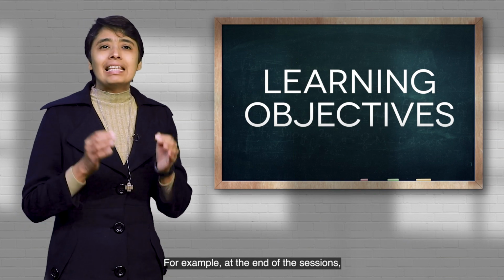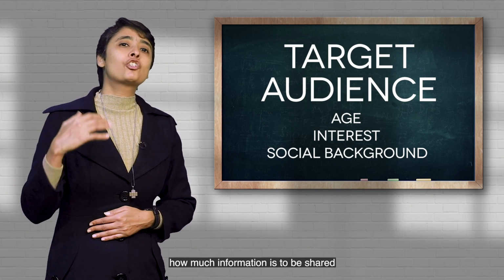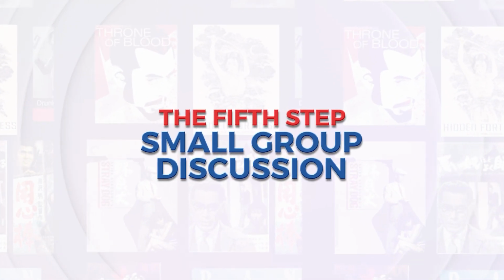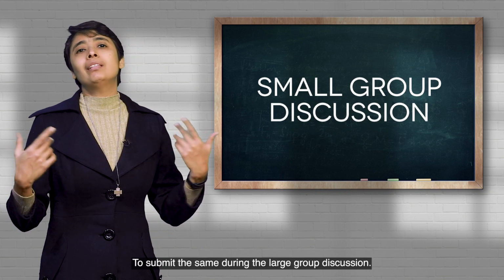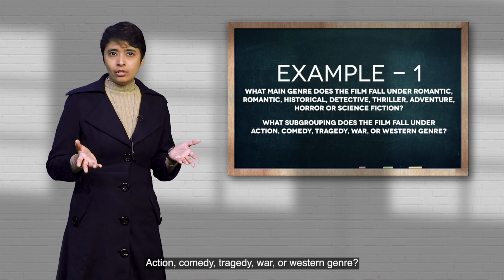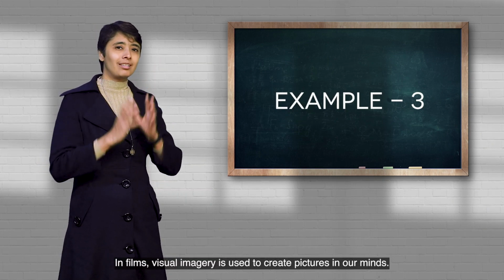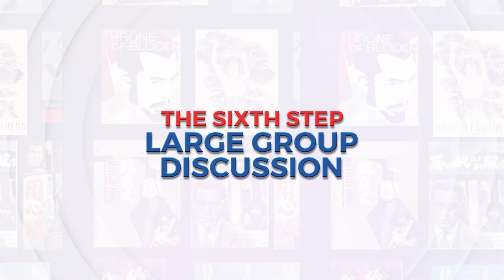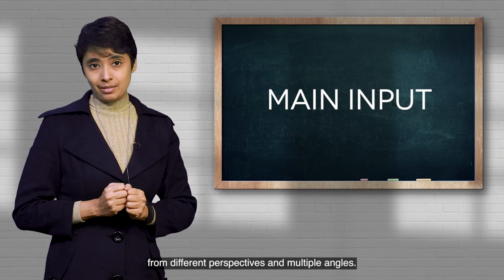Teaching Techniques of Cineliteracy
This video talks about some of the important techniques to impart cineliteracy. This is a production of SIGNIS Asia Cinema Desk, done in collaboration with NISCORT, India. This is an ideal tool for film appreciation and cineliteracy sessions.